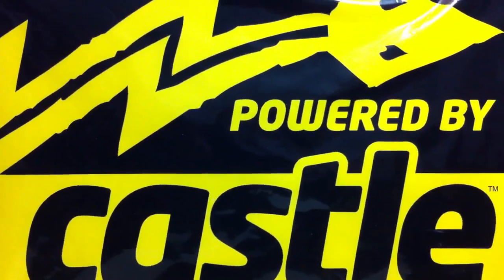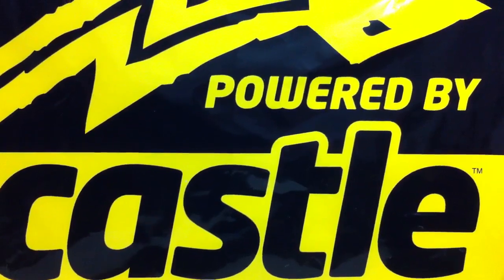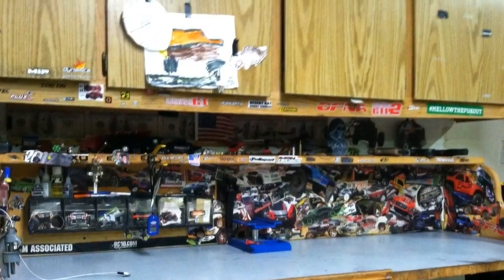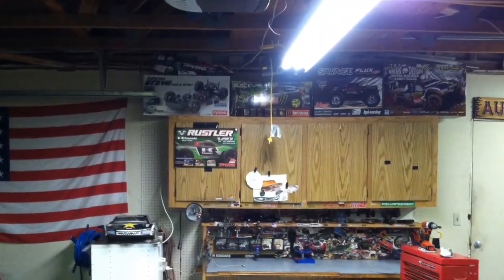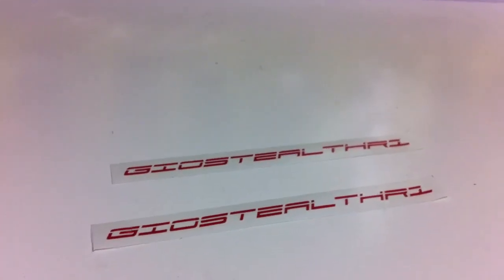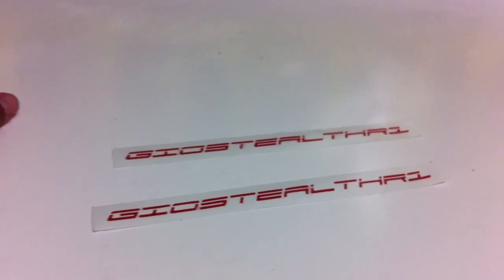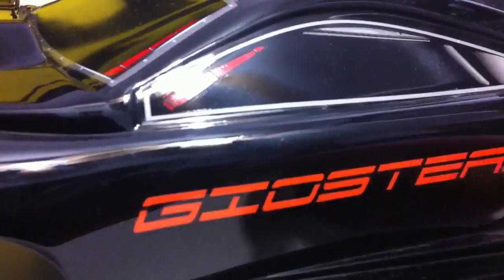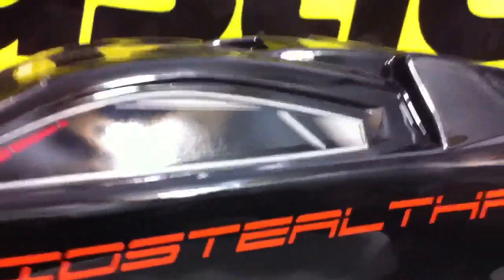Winner - plus update - new decals !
eBay giostealthr1